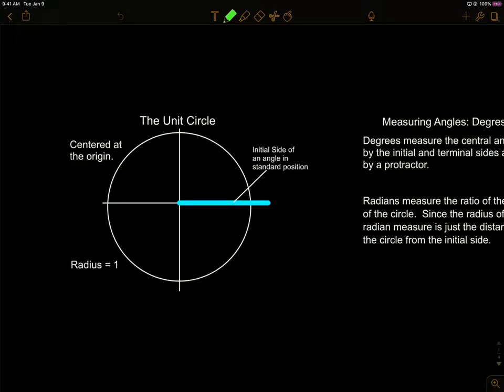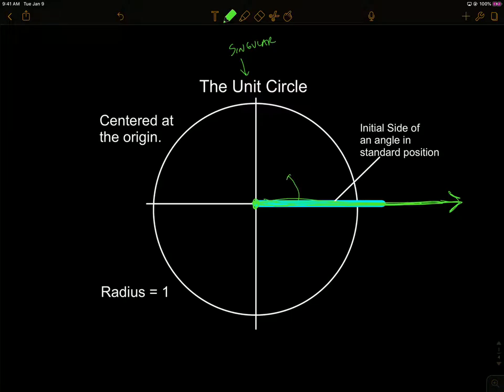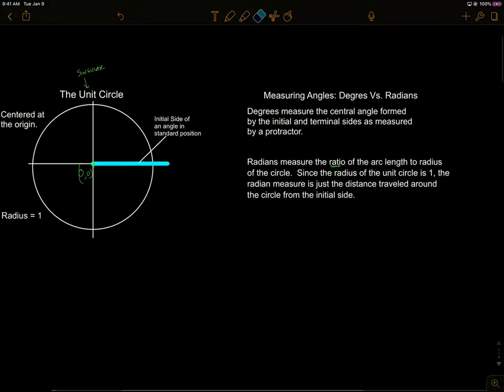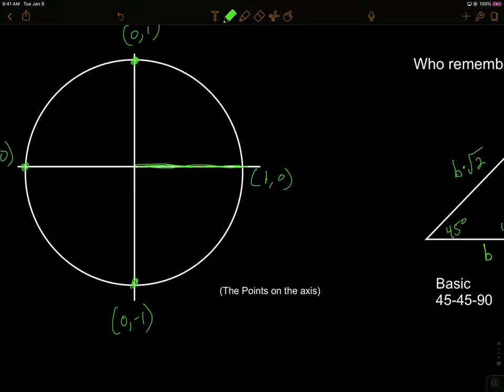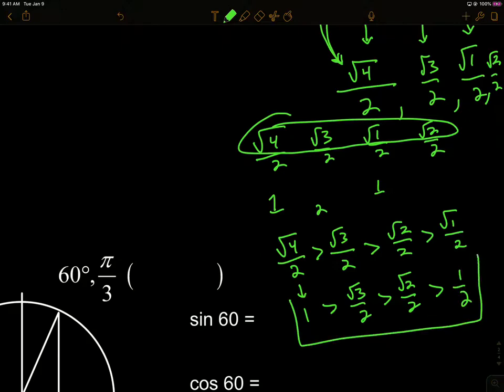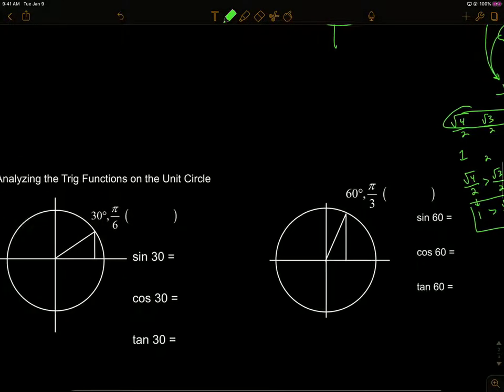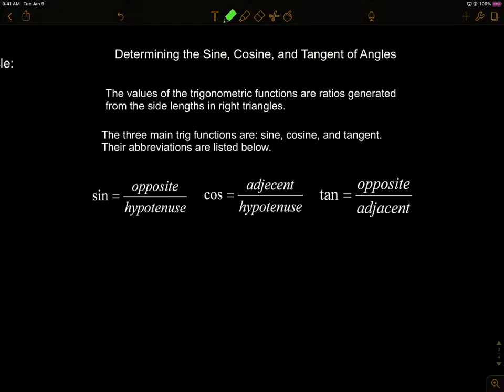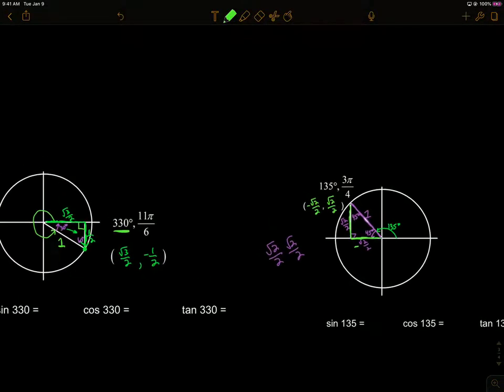Unit circle intro notes